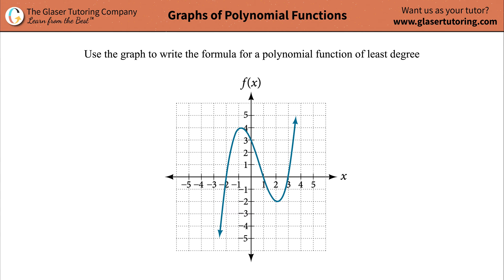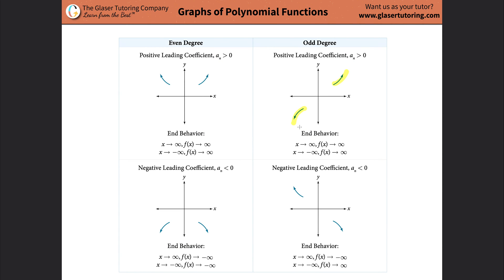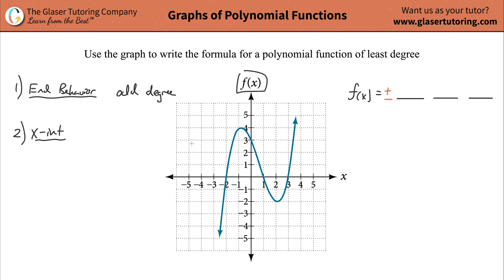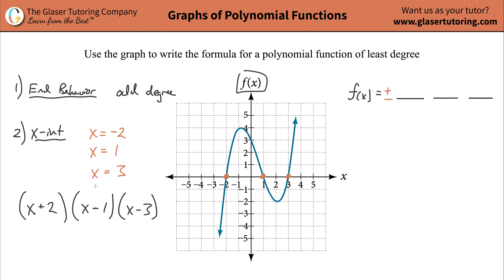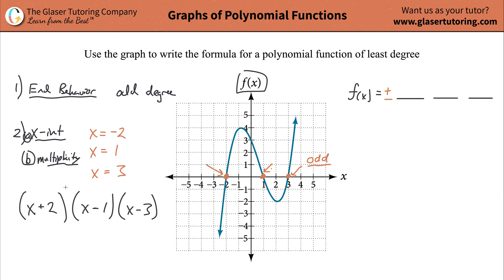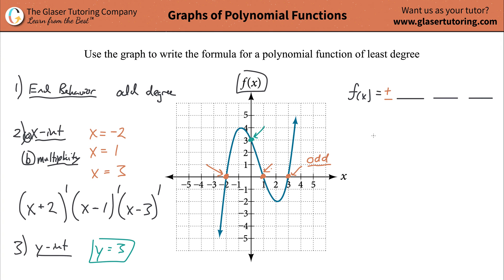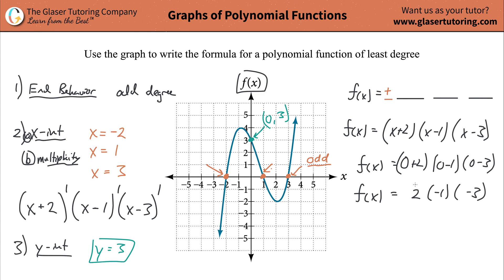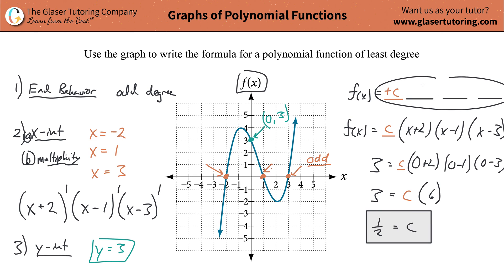How to use a graph to write the formula for a polynomial function of least degree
For the following exercises, use the graphs to write the formula for a polynomial function of least degree.